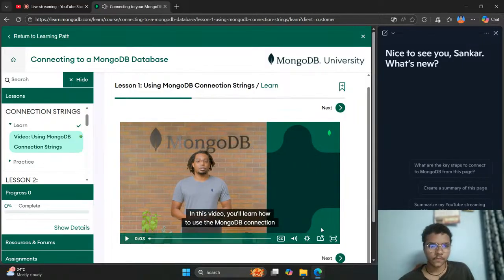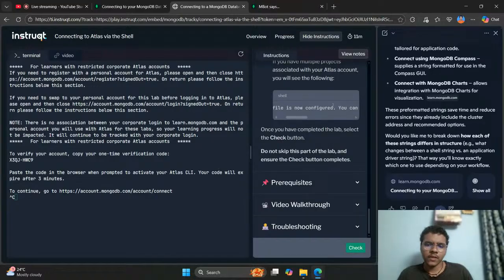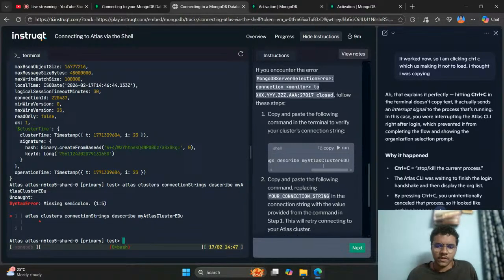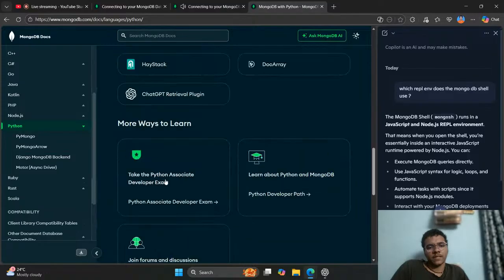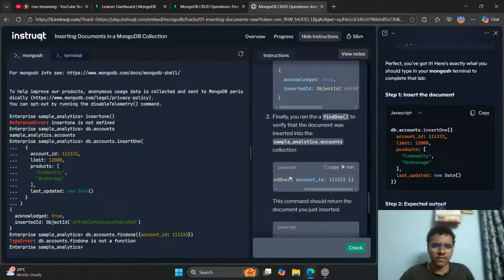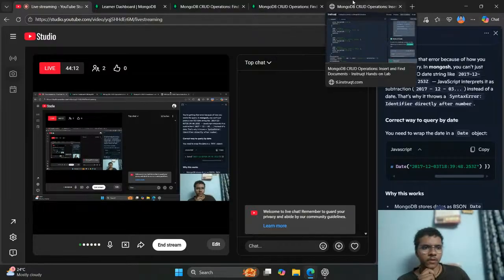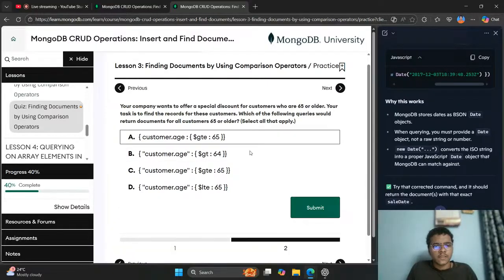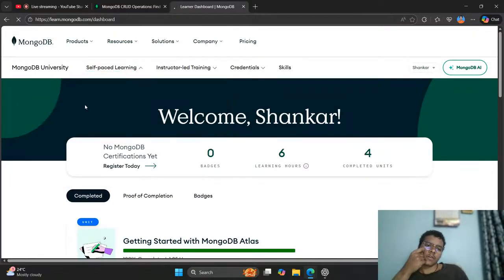Lets try to complete the certification course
lets go